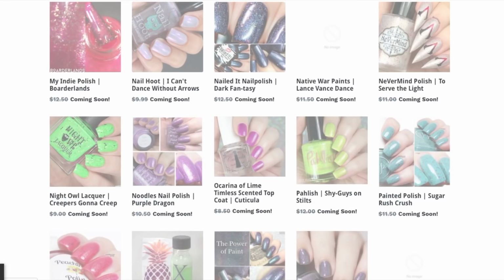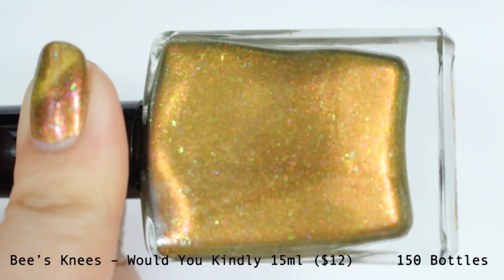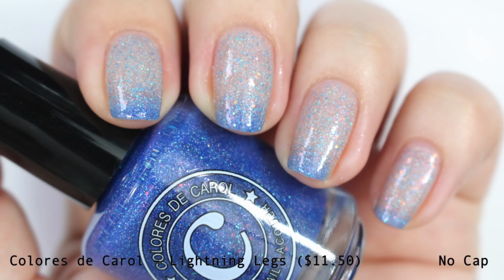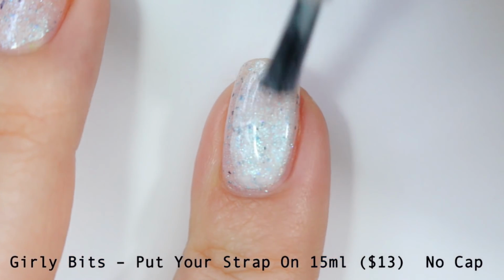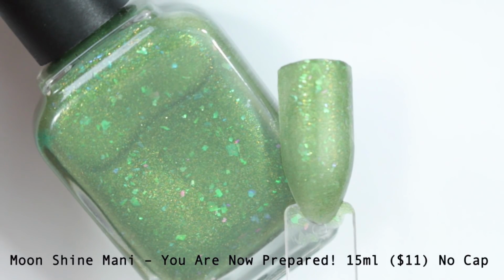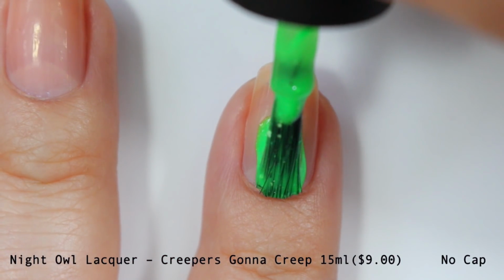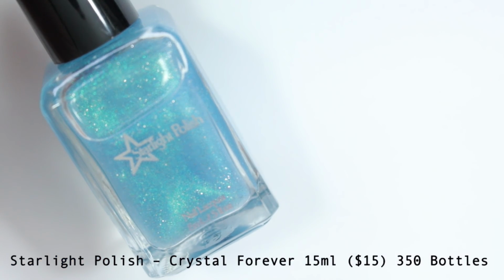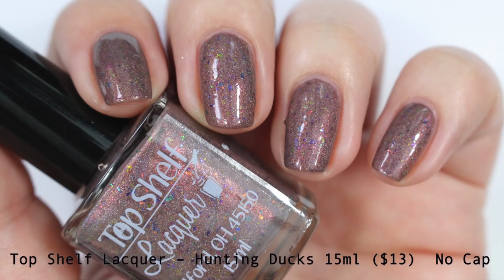June 2018 Polish Pickup Preview!!! | Live Swatches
Hello Hello Everyone! Its time for the Polish Pickup Preview for June!

New to the Pickup? Read on for info and details about what the pickup is and how it works.

Polish Pickup is a limited exclusive presale for indie nail polish makers and vendors. These products will only be available during the presale which is open the first weekend of every month. Each month has a theme that the vendors and creators will use and inspiration for their products.

June’s Pickup will open on FRIDAY JUNE 1st at 11 am EST and will remain open until MONDAY JUNE 4th at Midnight EST

Shipping is a flat rate of $3 for US and $5 for CAN

What do “caps” mean? – some makers have a limited number of bottles or products available during the pickup. Caps indicate how many units of the product are available for sale. Once the item sells out it will NOT be restocked. So, if you find a polish that you really like and it has a cap consider purchasing as soon as the shop opens so that you get it before it sells out.

Thanks to the vendors that sent me polishes to preview this month! You guys are rock stars!

Polishes Mentioned:
Anchor & Heart Lacquer – Timon and Pumbaa are Buggin’
Bee’s Knees Lacquer- Would you Kindly
Colores de Carol – Lightning Legs
Creative Cuticles – Fatal Conspiracy
Girly Bits – Put Your Strap On
Jreine – Doppelganger
Moonshine Mani – You Are Now Prepared!
Nail Hoot – I Can’t Dance Without Arrows
Night Owl Lacquer – Creepers Gonna Creep
Pretty Beautiful Unlimited – Vengeance
Starlight Polish – Crystal Forever
Top Shelf Lacquer – Hunting Ducks

bonitajuanita
Madison, WI
53744

Lets get together…yeah yeah yeah yeah

INSTAGRAM (NAILS): bonitajuanita2
INSTAGRAM (PLANNERS): bonitajuanitaplans